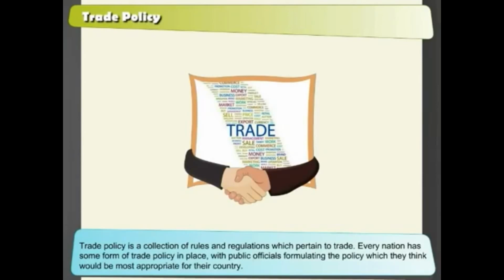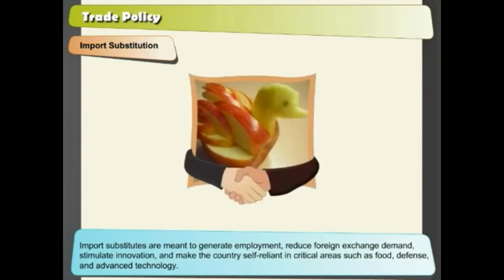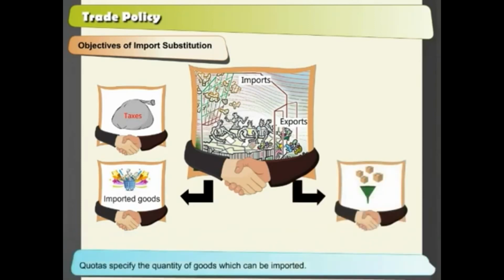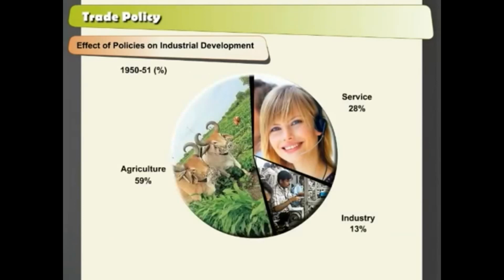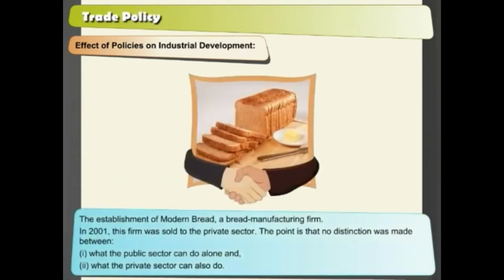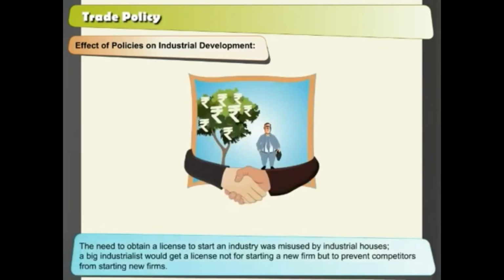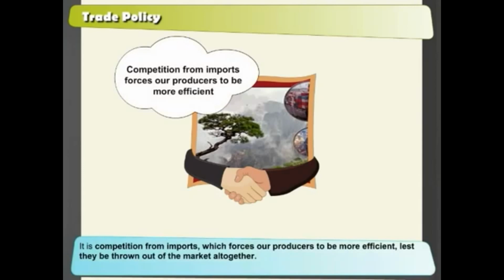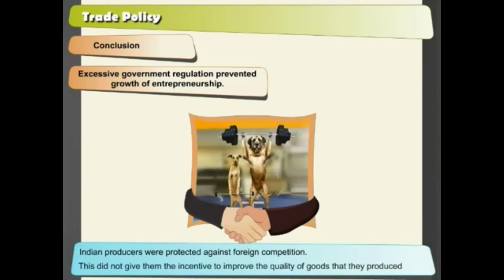India's Trade Policy Explained for Competitive Exam Preparation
ndia's Recent Trade Policy. Announcing a new Foreign Trade Policy in April 2015, Prime Minister Narendra Modi's government said it wished to increase India's share of global trade from 2.1 percent to 3.5 percent and double exports (to $900 billion) by 2020.